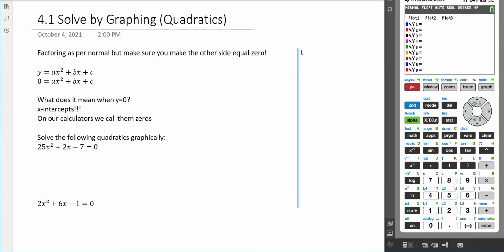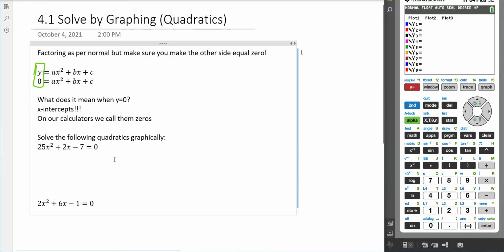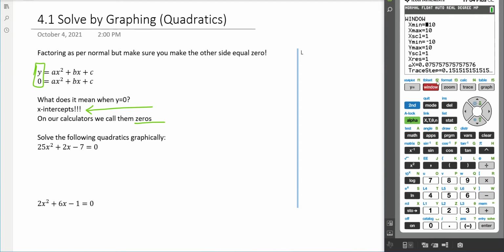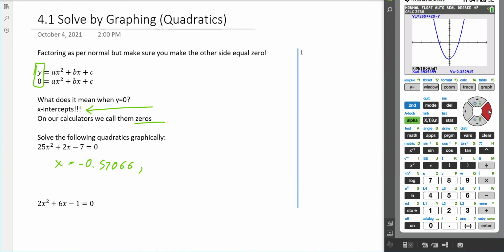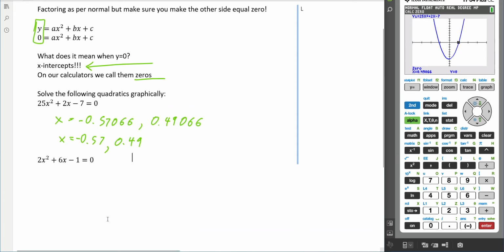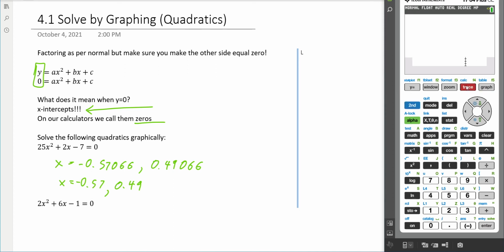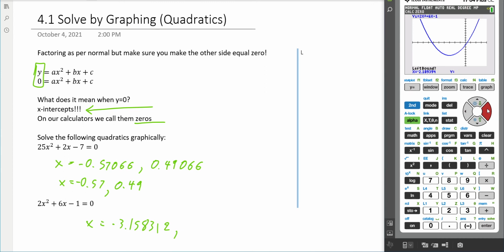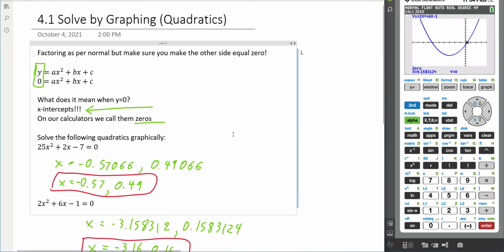4.1 Solve by Graphing Quadratics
This video is meant to help my Math 20-1 class with solving Quadratic functions.